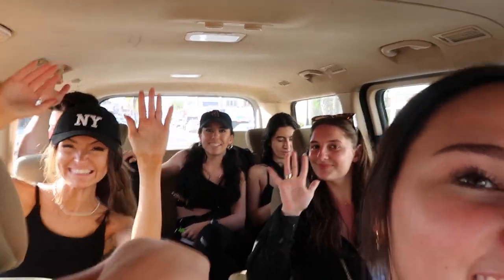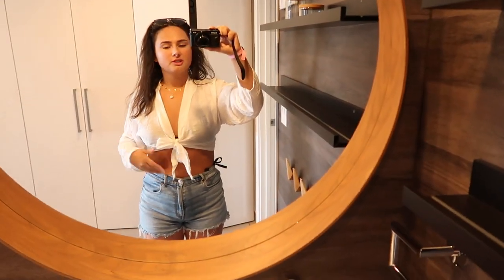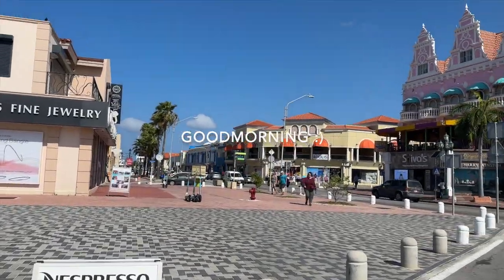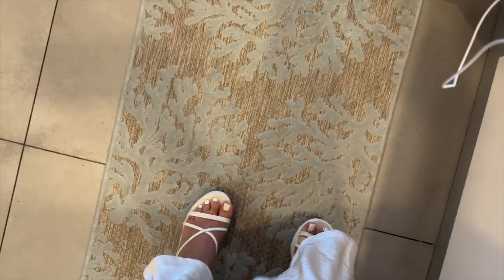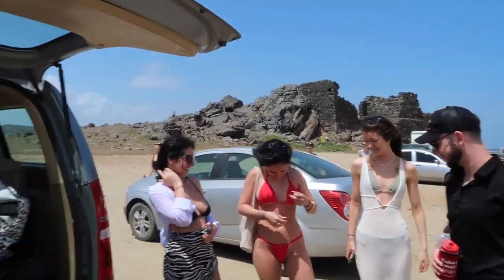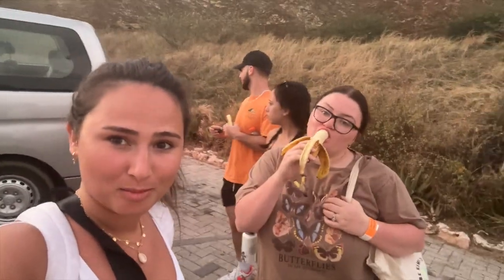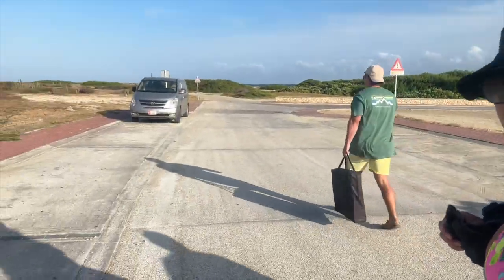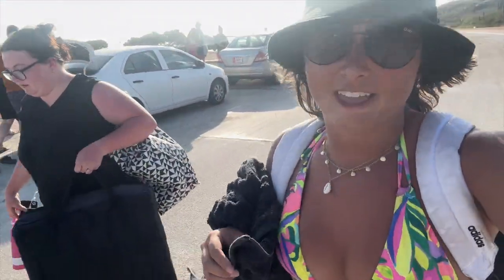ARUBA TRAVEL VLOG | my aruba itinerary :)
hi everyone :)

Welcome back! It has been a minute and I am so happy to share my most recent vacation travel vlog to Aruba with you all.
thank you all for your endless love and support!
xoxo,
Makayla Marie